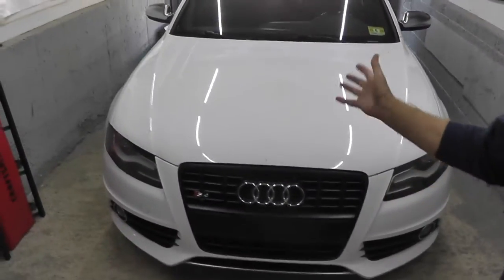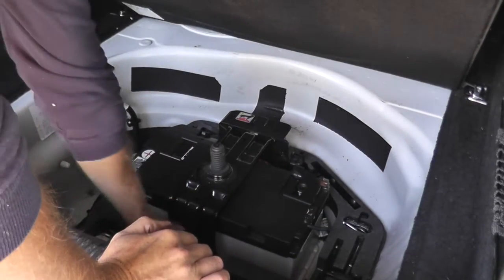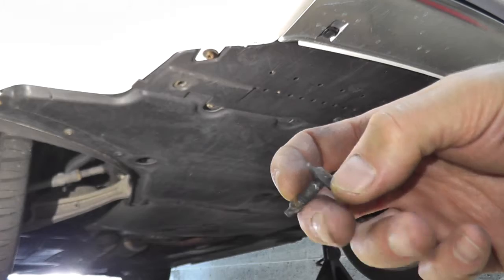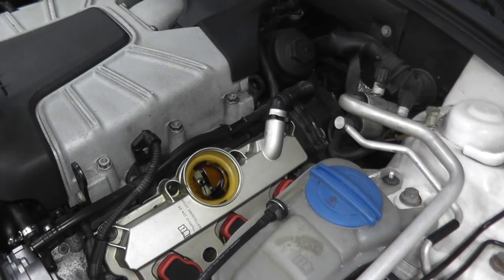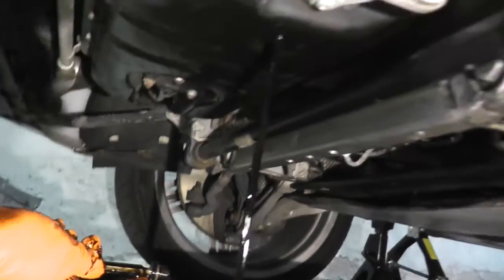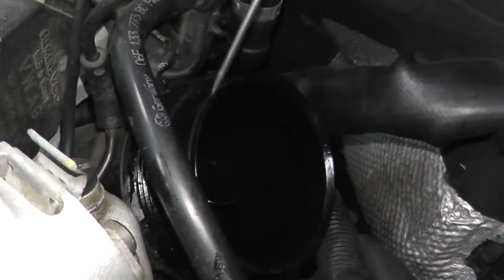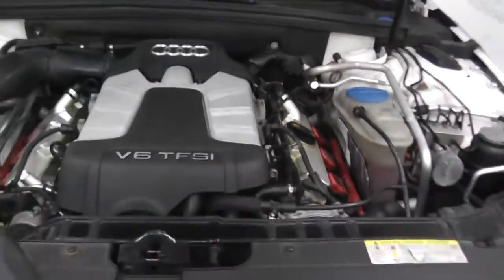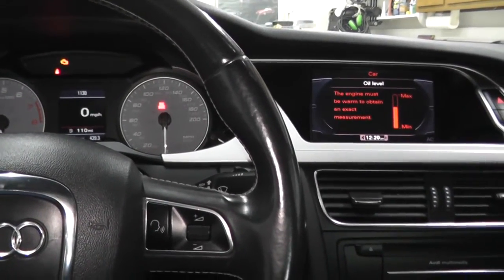Changing Oil on a Modern Vehicle is Not Fun, Convenient or Easy.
I miss the old way of changing engine oil. Easy access to the drain bolt. Quickly check the fluid with a traditional dipstick. Non of this mumbo-jumbo electrcnic nonsense.

Jack Pad Inserts
36mm Oil Filter Socket